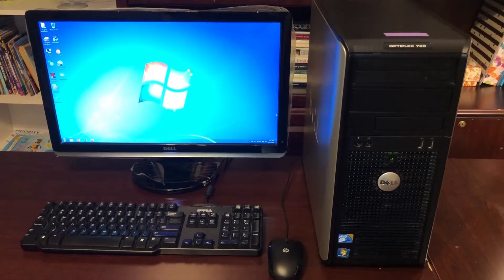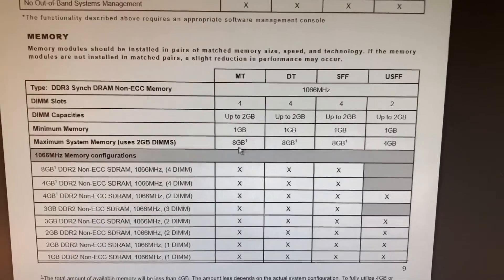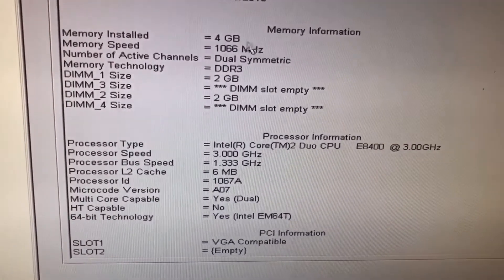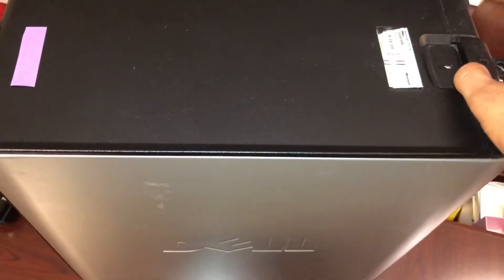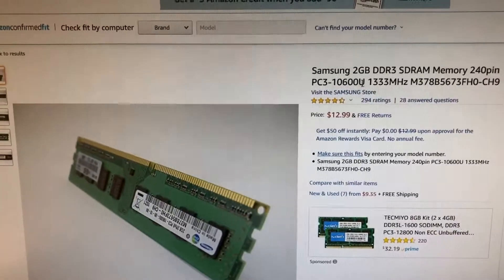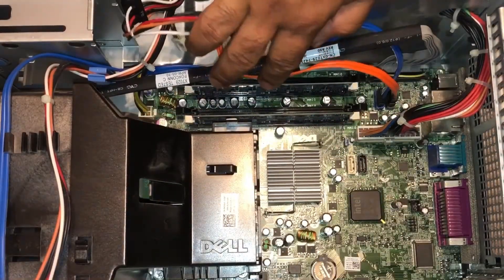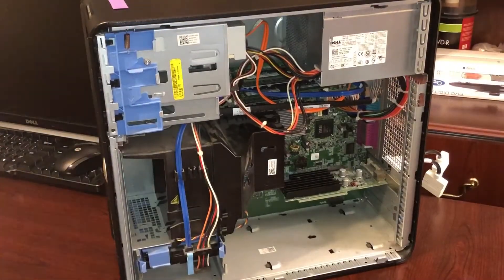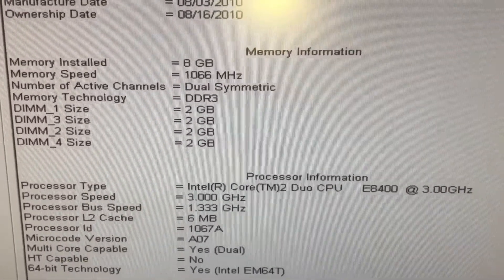Dell Optiplex Memory RAM Upgrade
Dell Optiplex Memory RAM Upgrade install is the easiest and economical way to make this Dell Optiplex 780 Mini-tower computer super fast. This video shows Step-by-Step process to find compatible RAM / memory and install it into this computer. Same steps can be used to upgrade any other desktop computer made by other manufacturers like Gateway, HP, Lenovo, IBM, Acer, etc.

MEMORY (RAM) USED IN THIS UPGRADE:
Samsung DDR3 SDRAM 240pin PC3-10600U 1333MHz
  Two banks / sticks of 2GB memory

STEP BY STEP:
* Check maximum RAM computer can use, and specs
* Verify how much memory is already installed
* Power down computer and remove all cables
* Open the computer case
* Check the number of unused memory slots available
* Purchase memory compatible with the computer
* Install memory, ensure it fits well (hear clicks)
- handle memory carefully, and
- ground your hand by touching any metal surface in the computer

The information presented makes no claim, promise or guarantee to the accuracy or completeness of the content and there is no implied or expressed warranty or guarantee of any particular outcome.  If you decide to follow something shown in this video, please do so at your own risk only. I assume no liability for any direct or indirect loss, property damage, or injury as a result of the information contained in this video. Thank you!